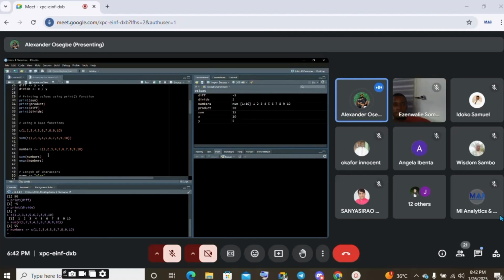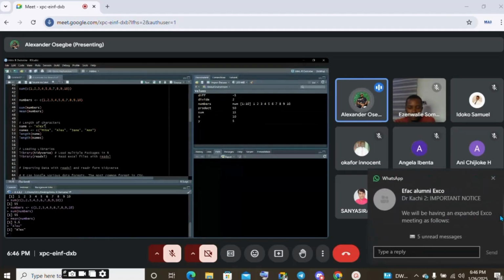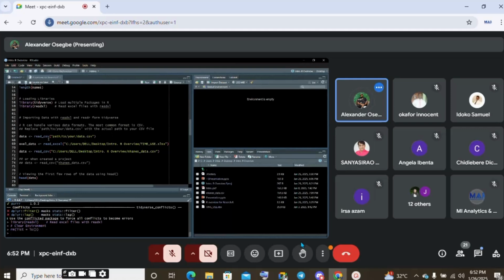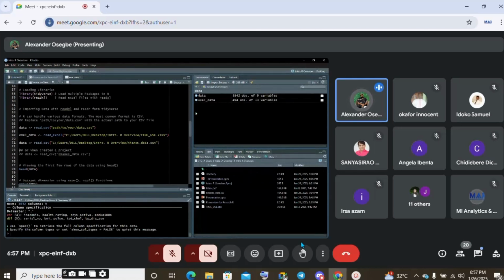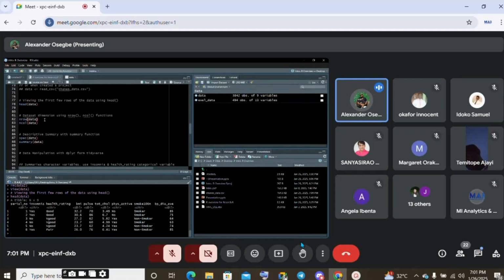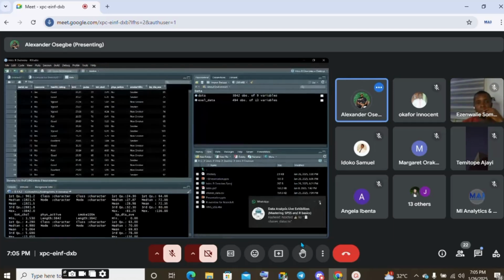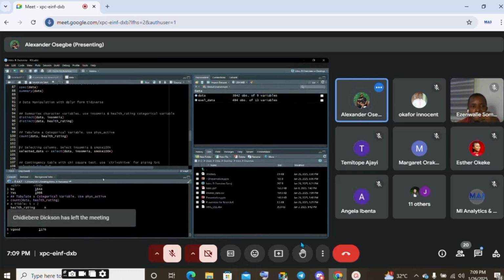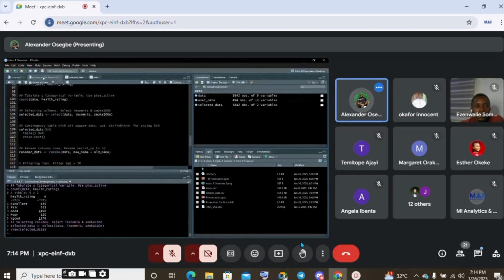R PROGRAMMING FOR ABSOLUTE BEGINNERS | DATA ANALYSIS USING R | R LIVE EXHIBITION (PART 2)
A quick introduction to R for those new to the statistical software. --Hopefully you find it useful! Part 2 of 3

R is one of the most popular tools for statistical analysis, it is also one of the few open source tools available in the market. Unlike other tools like SPSS, R uses a command line interface and could be scary for people new to the platform. However, running test in R is actually surprisingly easy and most basic analysis can be completed with a single function.
In this video, I will try to run through the basic and please do let me know if you having some issues on your side.